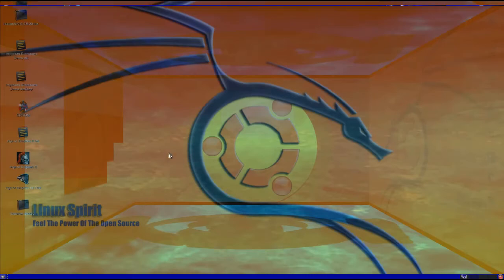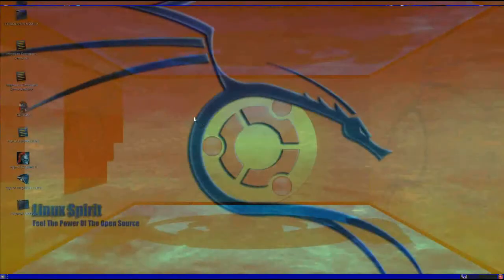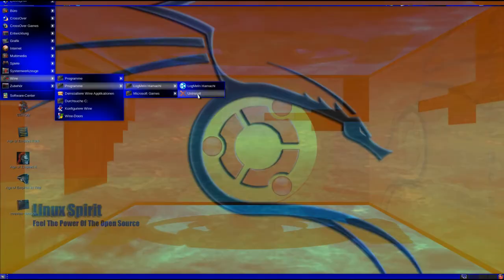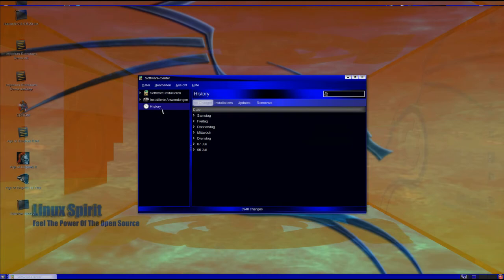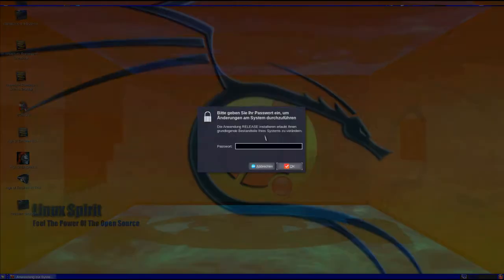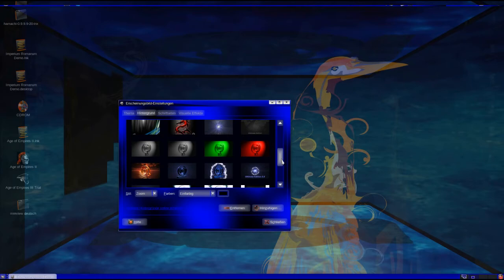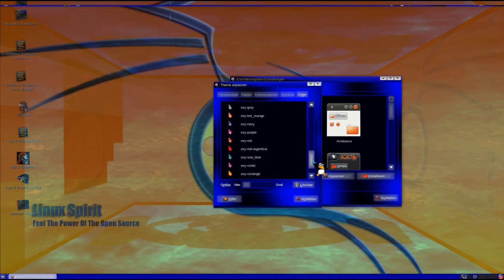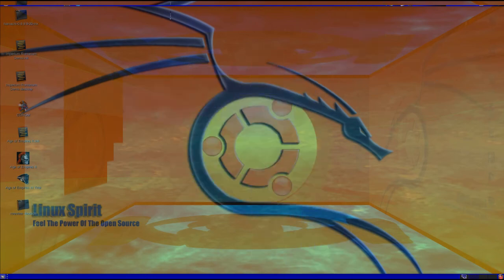Ubuntu Ultimate Edition 2.8 [Ubuntu 10.10 Maverick] [English]The Linux Gamer Edition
In my case this is the best Ubuntu version.
Sry for the soundquality.                  ;)